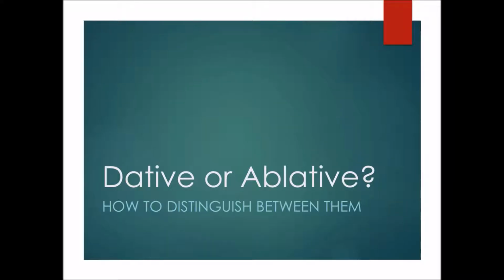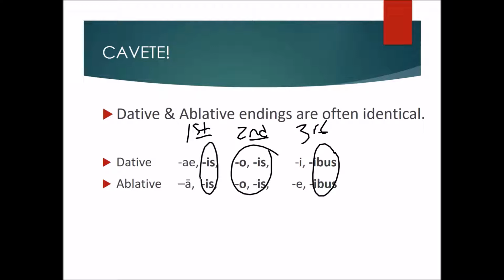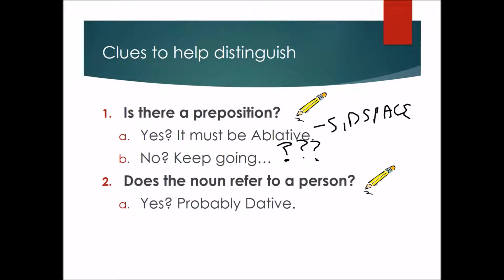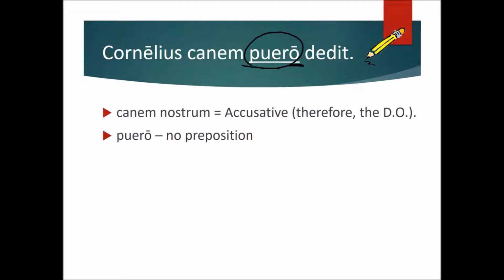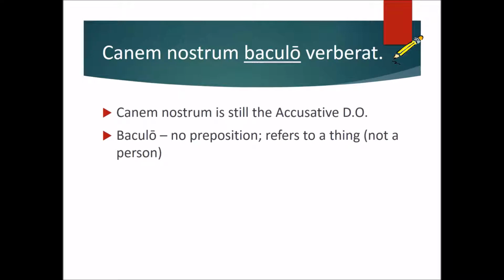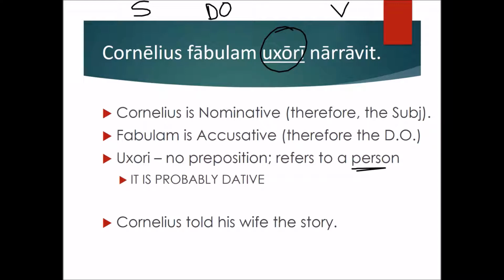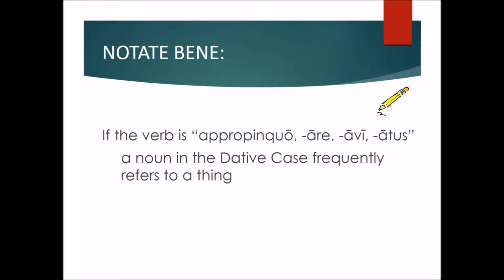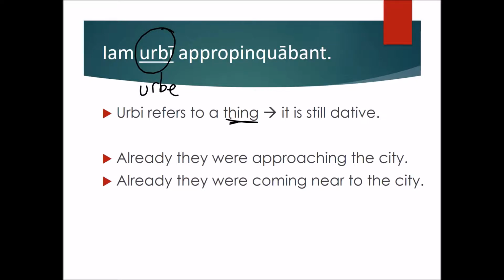Dative or Ablative Video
A tutorial for differentiating independent uses of the Dative and Ablative Cases in Latin when the endings are ambiguous.